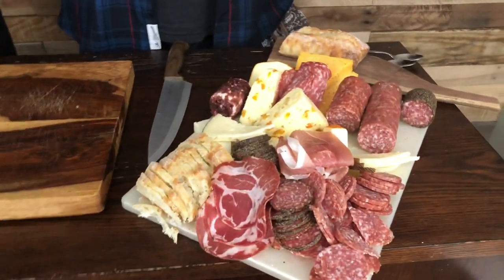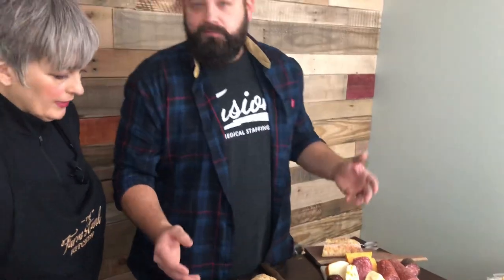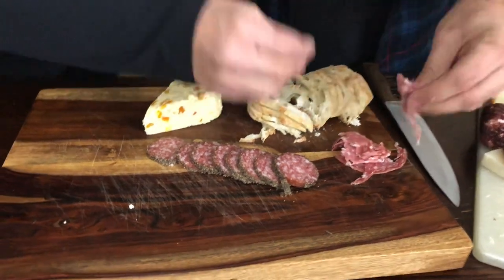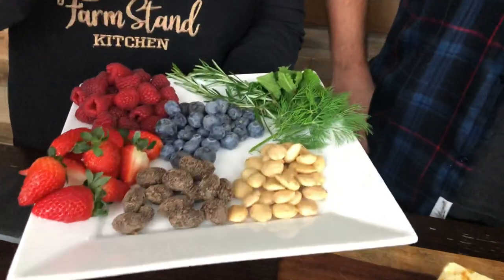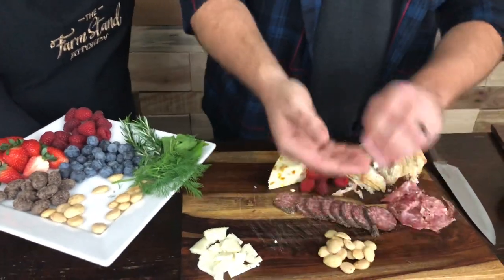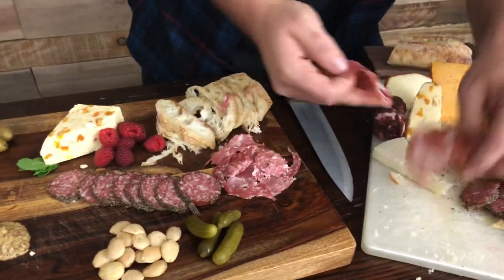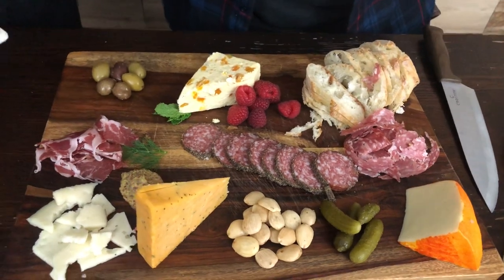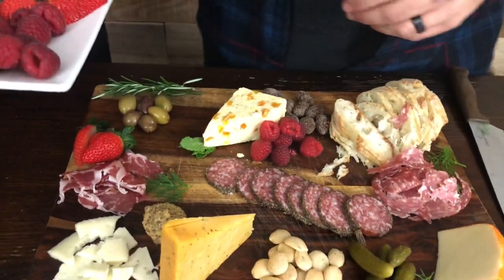Charcuterie Boards - The Farm Stand Kitchen in Omaha!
My son Chase joined me to demo his charcuterie boards!  No recipe here, just follow along and get creative!  Enjoy!